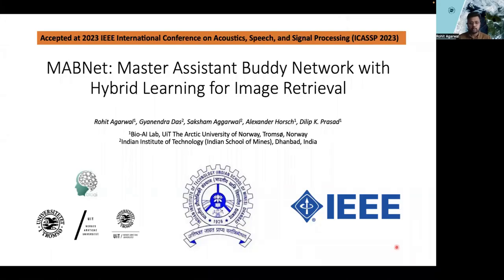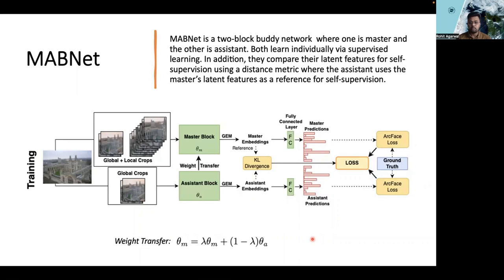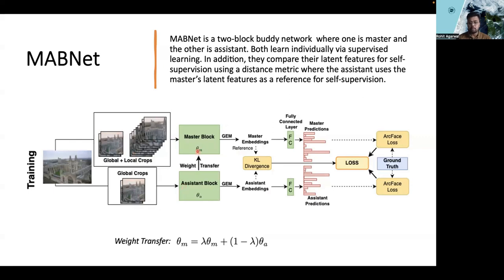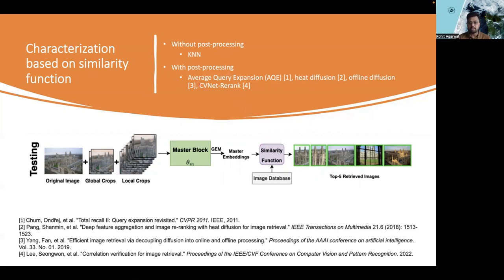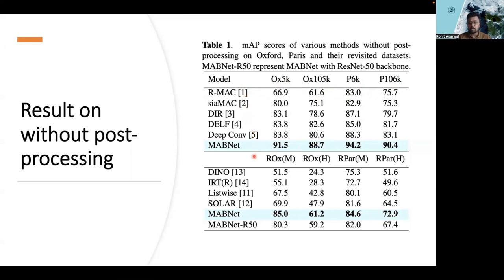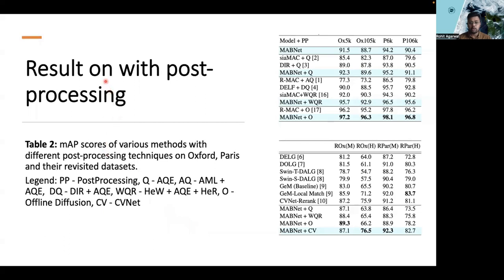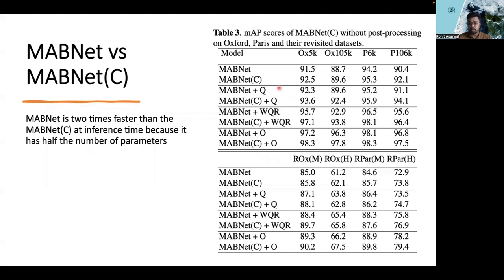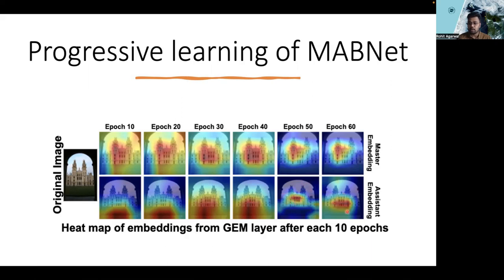Mabnet: Master Assistant Buddy Network With Hybrid Learning for Image Retrieval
MABNet presents an image retrieval method which incorporates both supervised and self-supervised learning mechanisms.